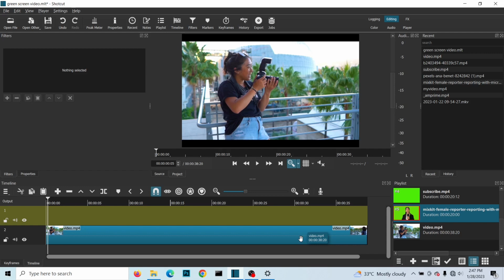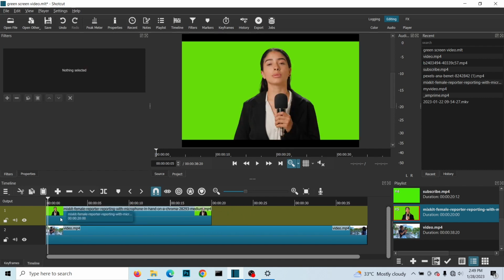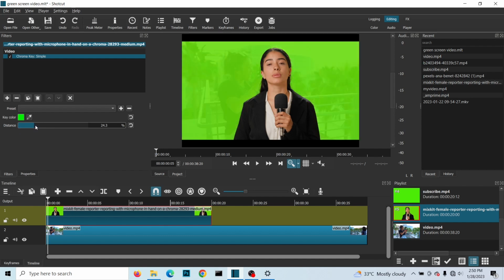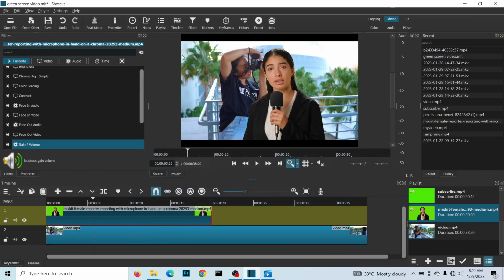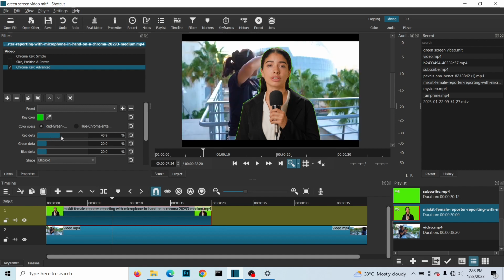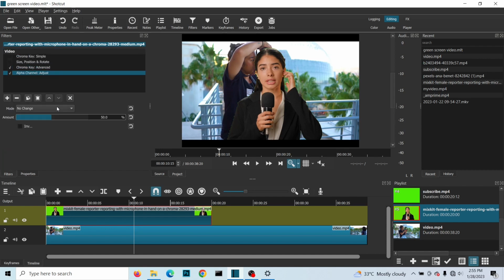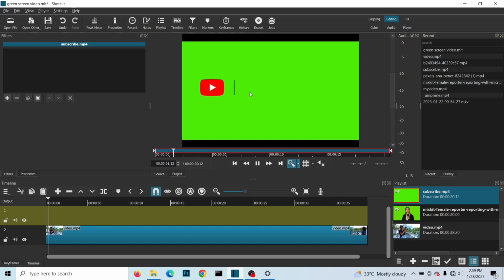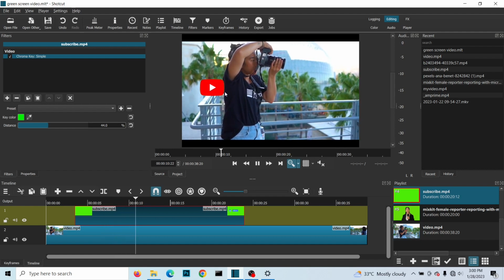How to use the chroma key || how to add social media handle/subscribe button to video.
On this tutorial video, I will be showing you how to remove green screen,change background and how to add your social media handle or subscribe button to your video using shotcut video editor.
Shotcut is a free and open source, professional, full featured video editing program I use for most of my video editing. Available in Windows, Linux, and Mac.

app : shotcut, canva, obs
clip : pexel